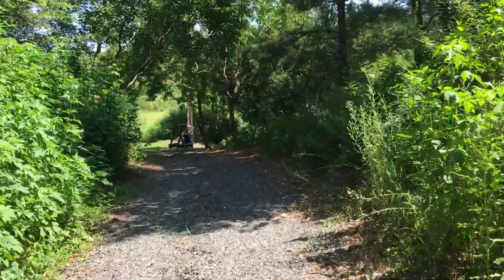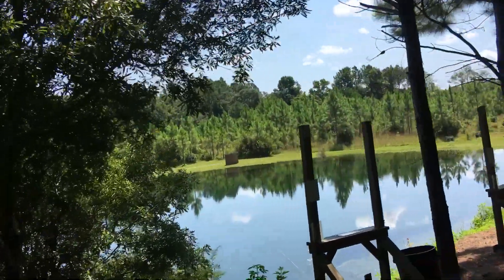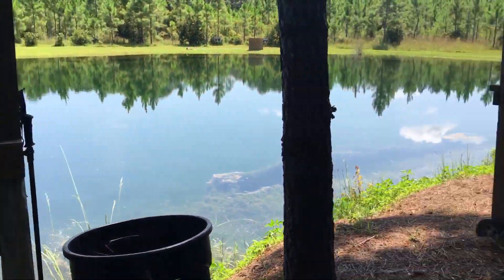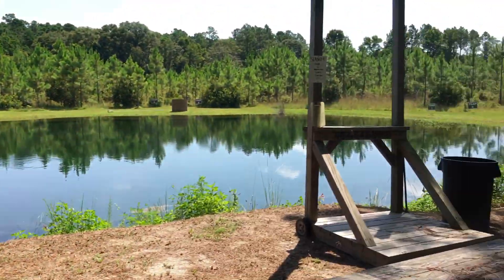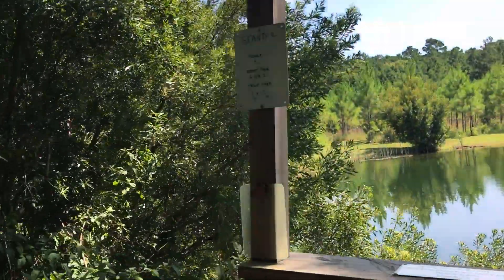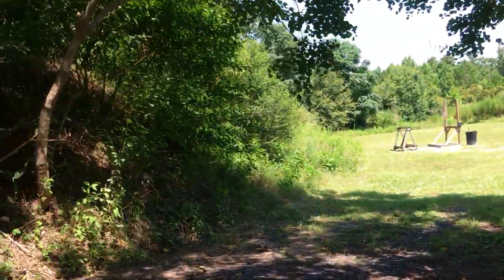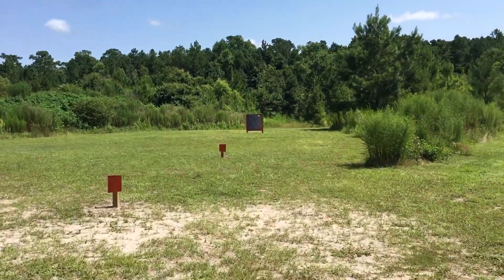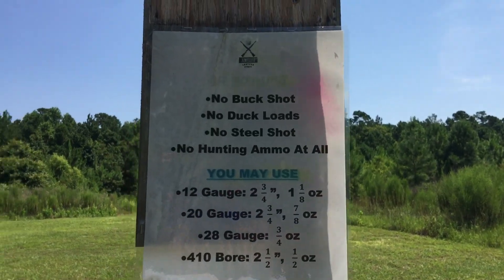A Walk to the Patterning Board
AMELIA SHOTGUN SPORTS
86300 Hot Shot Trail
Yulee, Florida

Sporting Clays, Super Sporting, Skeet, Trap, 5-Stand

Events: Corporate, Group, Charity Shoots, Fund Raiser Shoots

Pole Barn Venue For: Family Gatherings, Ceremonies, Wedding, Reception, Bachelor Party, Bachelorette Party, Gender Reveal, Bar Mitzvah